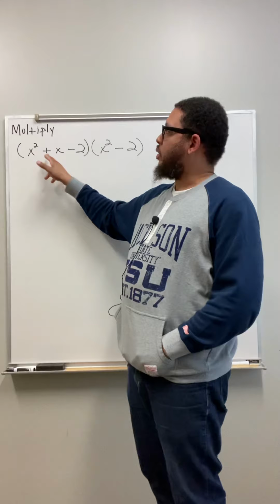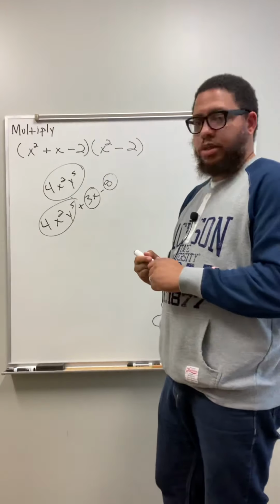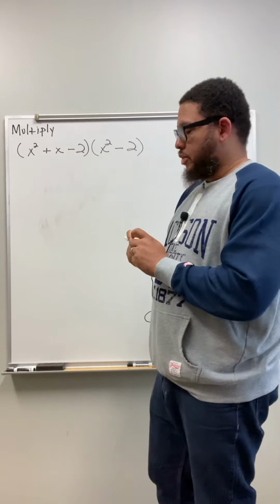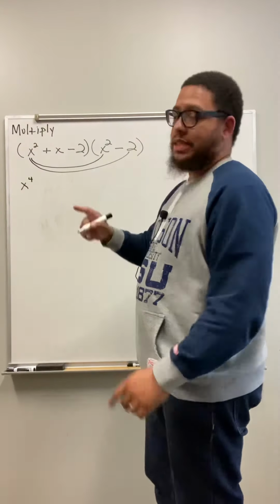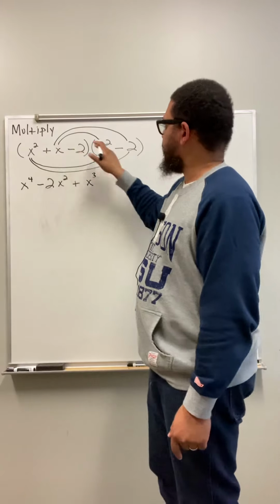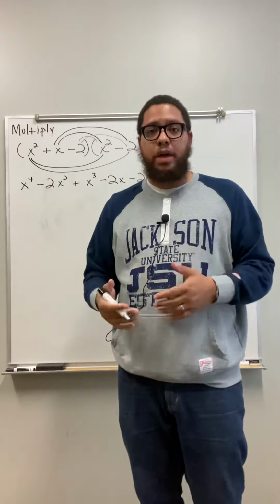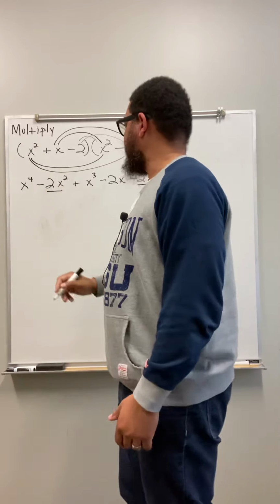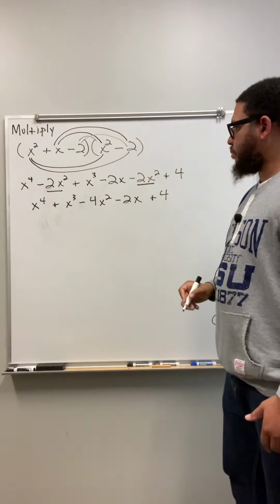AllThisMath Multiplying Polynomials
Professor Parker shows how to multiply a trinomial by a binomial and collect like terms to simplify it. Enjoy.